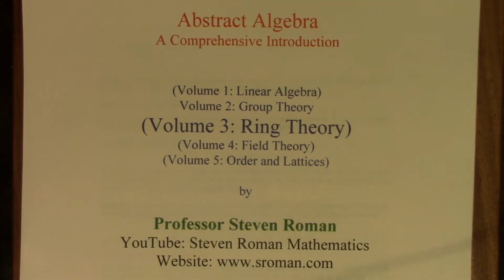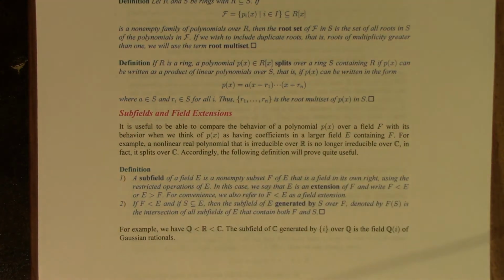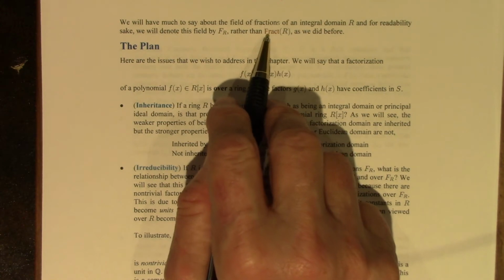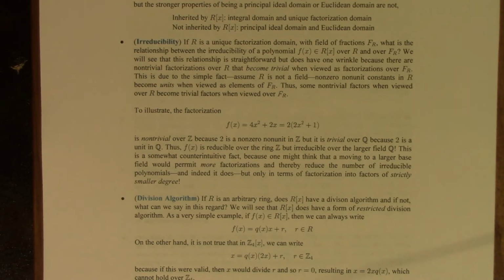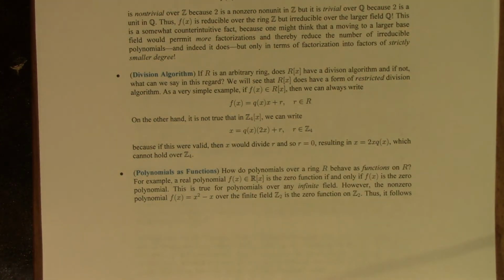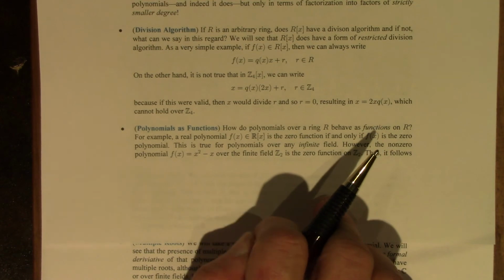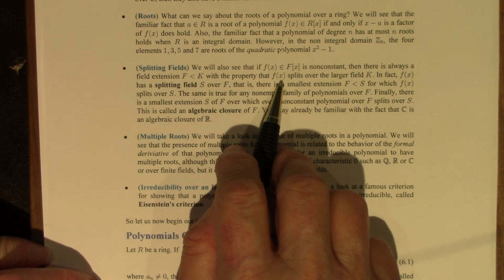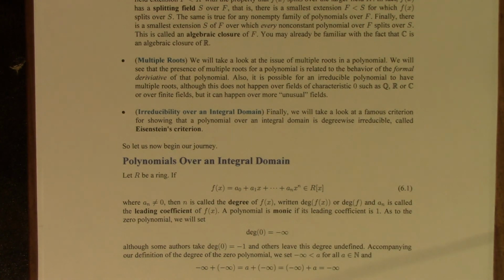Ring Theory: 16 Polynomials 1